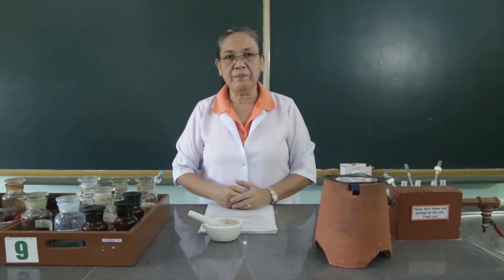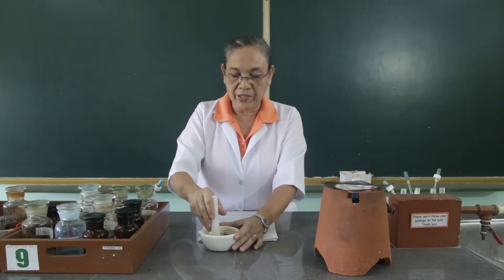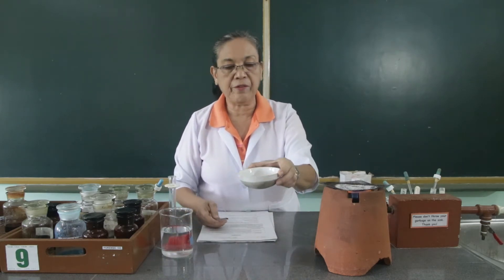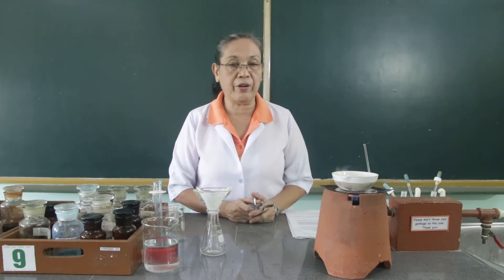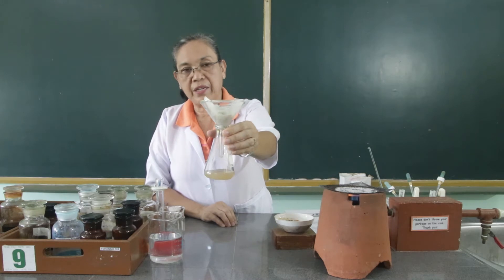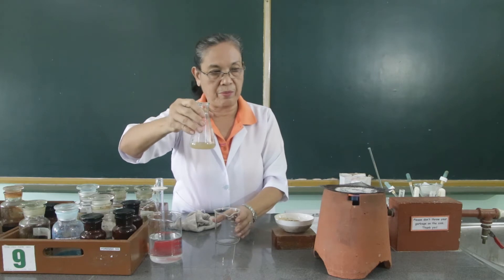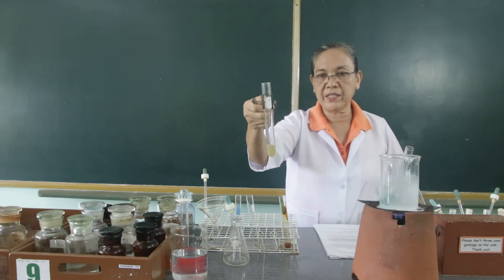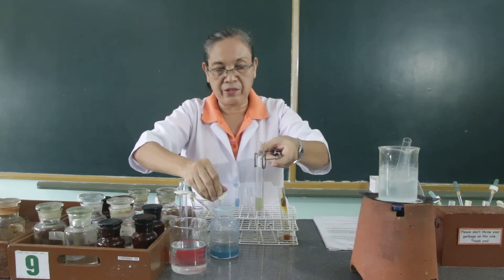GLYCOGEN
to prepare and study the properties of glycogen